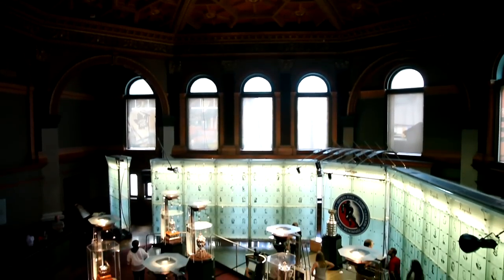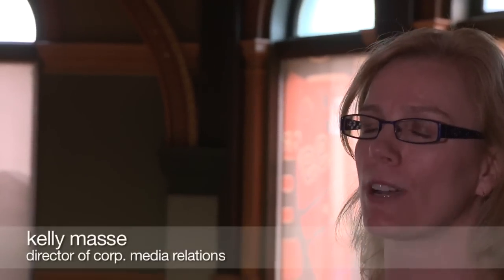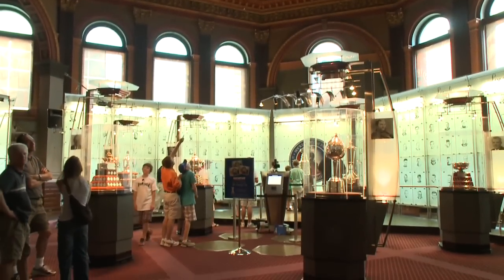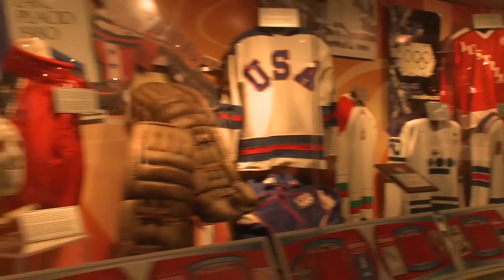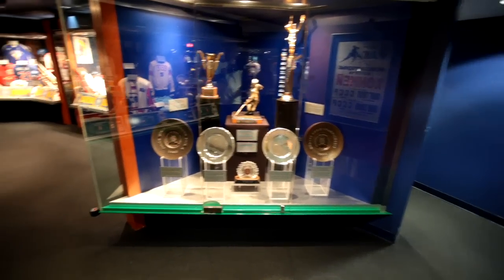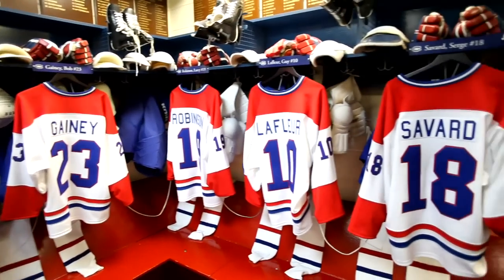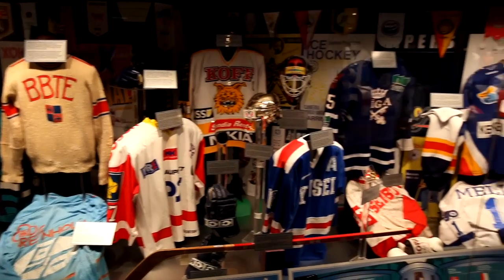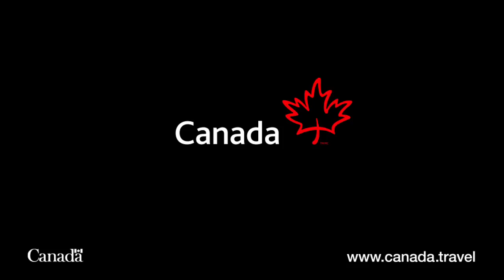Hockey Hall of Fame in Toronto - Ontario, Canada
Tour the Hockey Hall of Fame in Toronto, Ontario for a look at the world's largest collection of hockey memorabilia - including the historic Stanley Cup the now-infamous Lucky Lonnie.